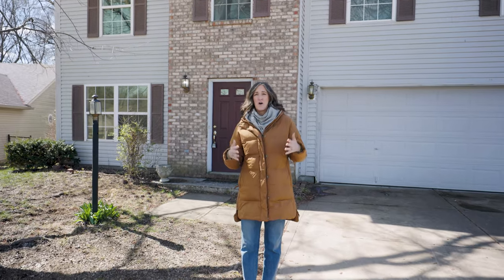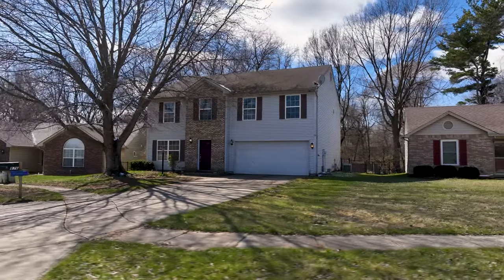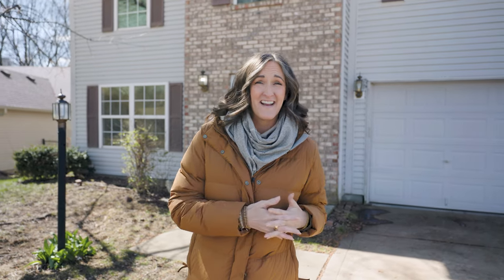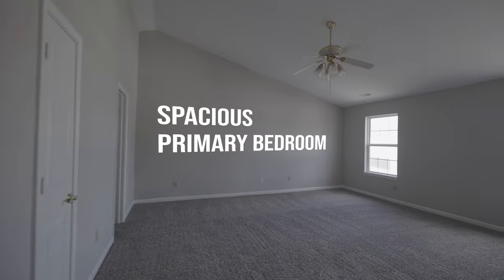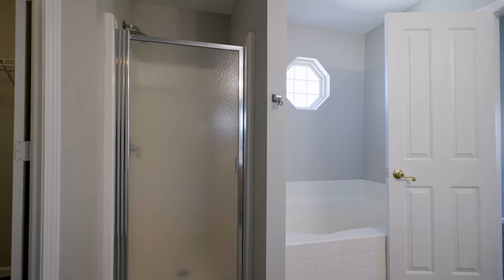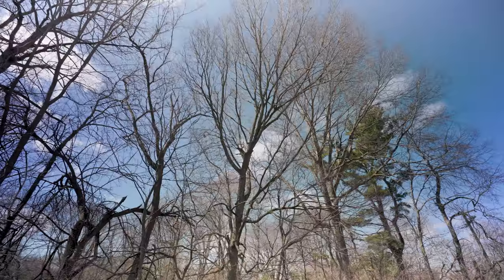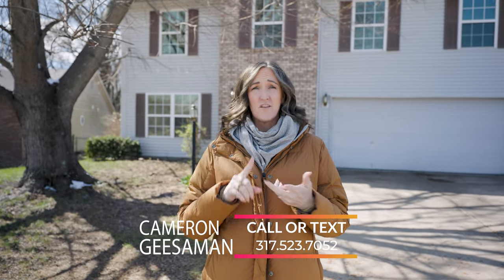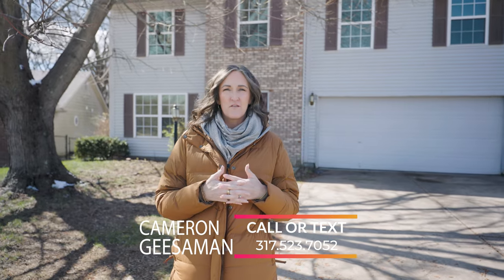Tour A $250,000 AFFORDABLE home on Indy's South side!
WELCOME HOME! This large 2-story home boasts 4 spacious bedrooms and 3 bathrooms, encompassing a total of 2376 square feet. The interior features fresh neutral paint and new luxury vinyl plank and carpet flooring throughout. The great room has a wood-burning fireplace while the spacious kitchen has a dual-basin sink and side island, perfect for meal preparation and cooking. Upstairs you will find all 4 bedrooms; the primary bedroom has a vaulted ceiling, private bathroom, soaking tub, shower and dual walk-in closets. The fully-fenced backyard provides ample privacy and security for optimal relaxation and outdoor entertaining with no neighbors behind. Located in the highly-regarded Center-Grove school district.

For an exclusive tour of this home, or to learn more about how to work with us to help you sell or buy a home, give me a call, send me a text or shoot me an email!

Cameron Geesaman // Trueblood Real Estate // Geesaman Homes

Cameron Geesaman
Geesaman Homes
Trueblood Real Estate